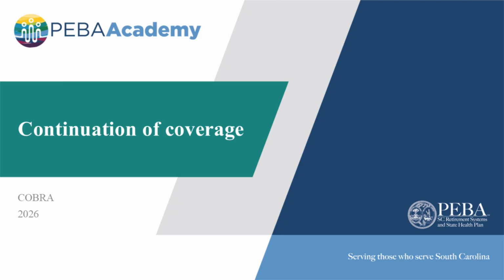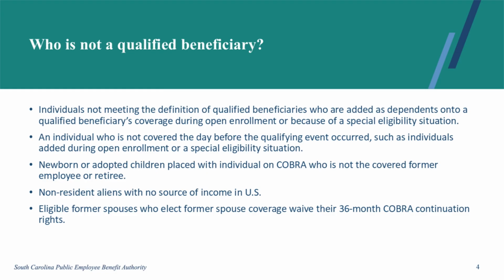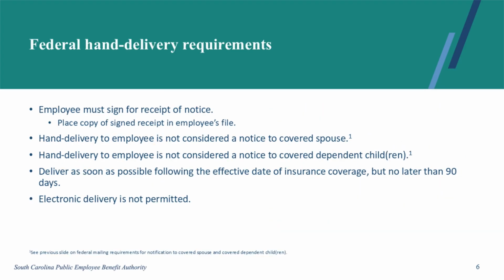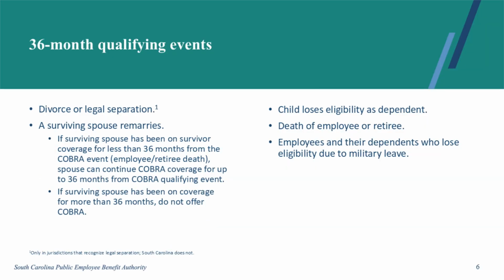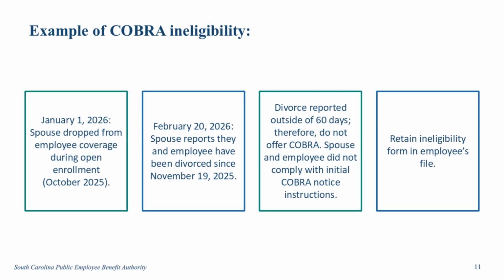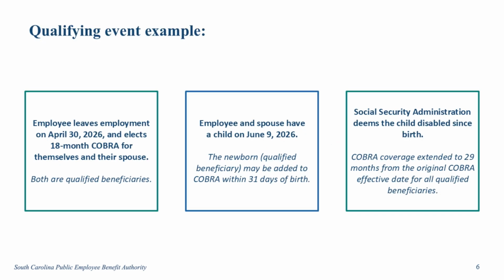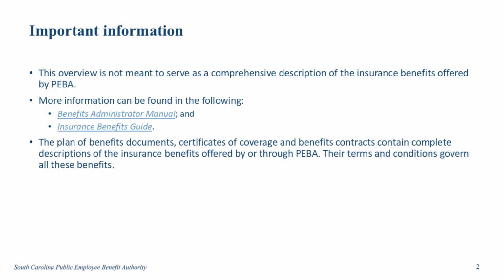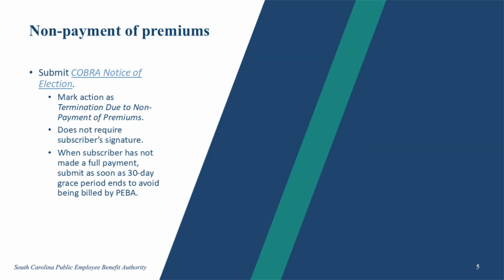2026 COBRA | full presentation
This training is for benefits administrators and other staff who administer COBRA. The information will assist you in counseling an employee who loses insurance coverage due to a voluntary termination, an involuntary termination or a reduction in hours. You will also learn about compliance with federal COBRA regulations.